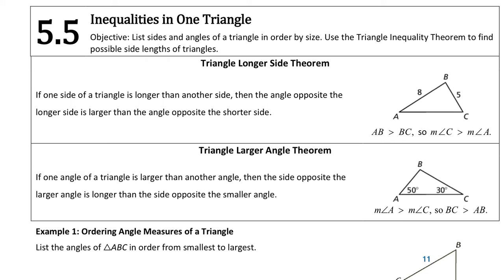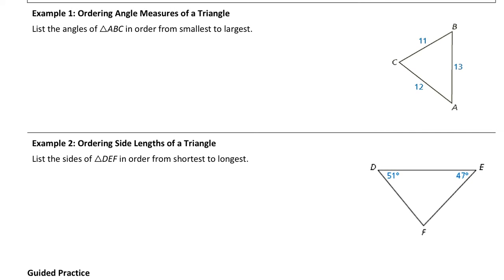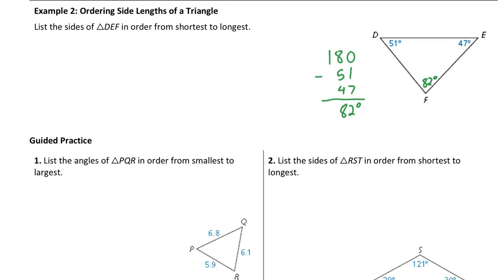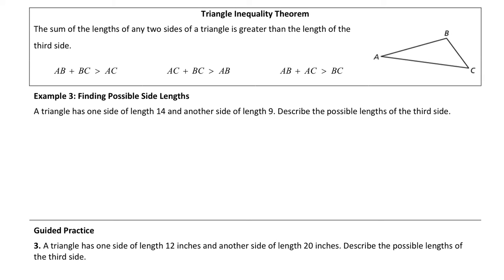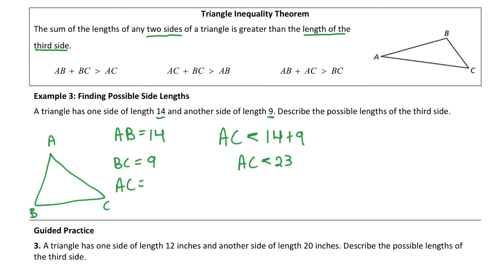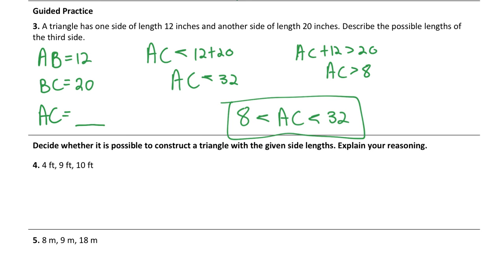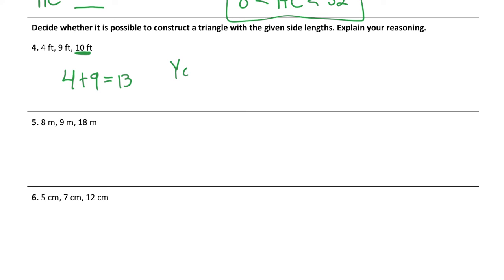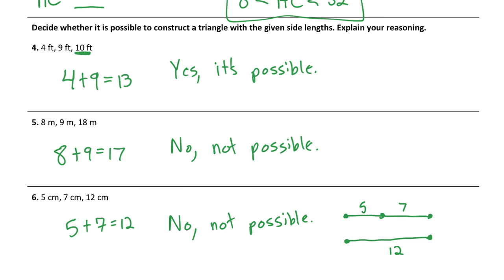Geometry - 5.5 Notes Inequalities in One Triangle